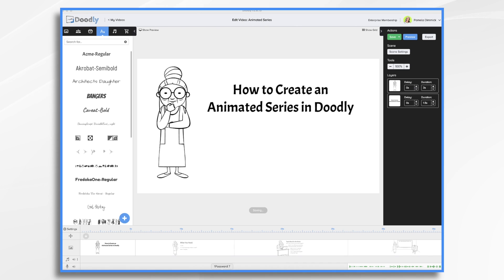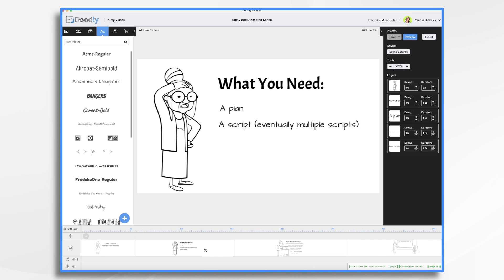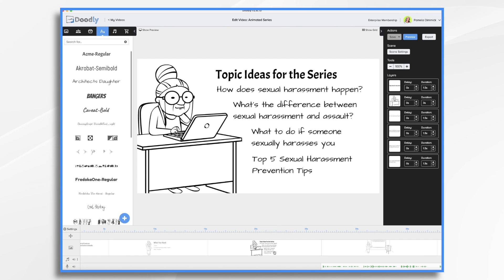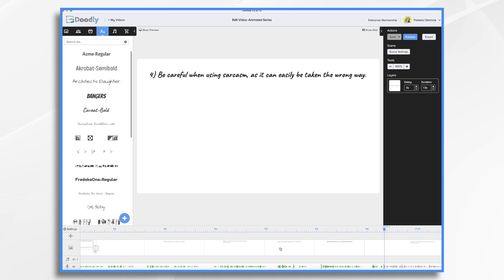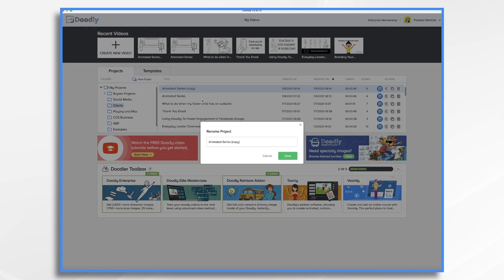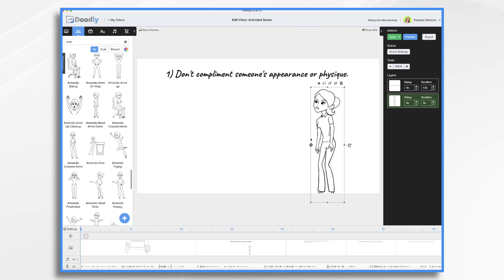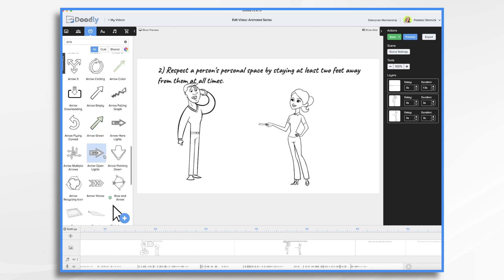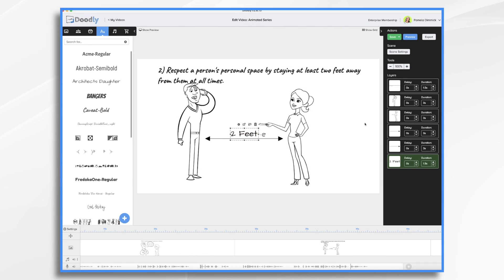How to CREATE AN ANIMATED SERIES with Doodly | Doodly Tutorials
The things you can do creatively with Doodly are limitless! You can even create an animated series with our whiteboard animation software. In this tutorial, Pamela will show you everything you need to know to create your own animated series, so you can plan it out, create it and enjoy it!